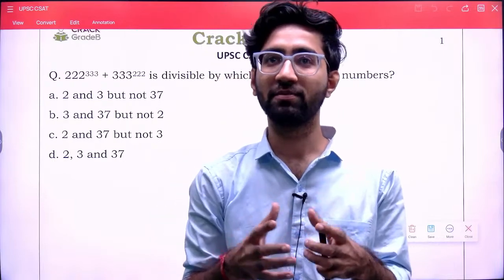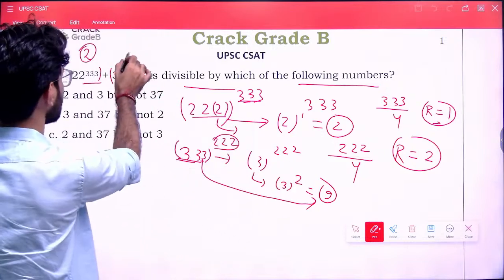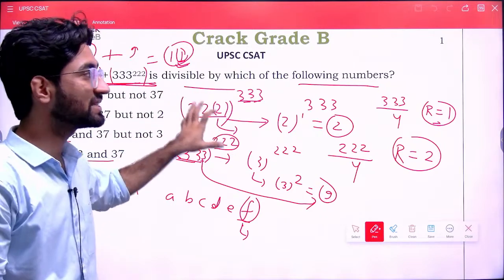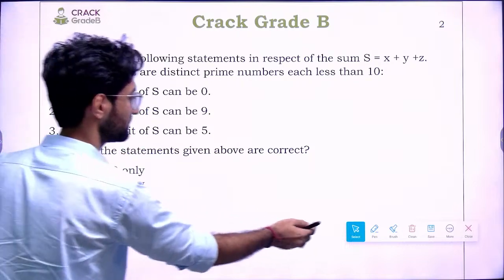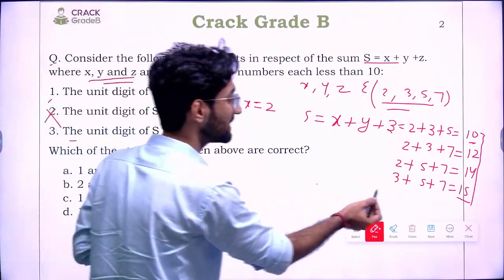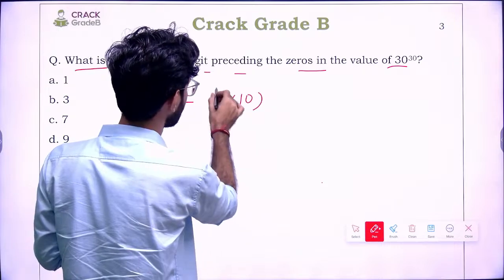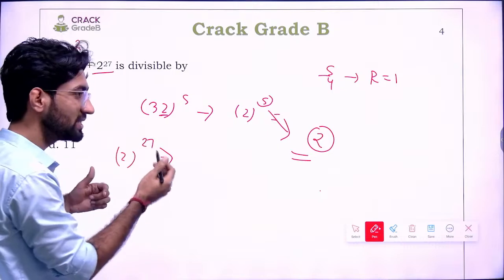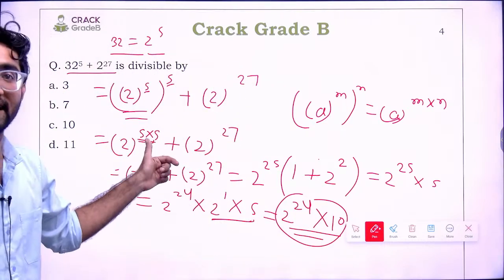Number System for UPSC CSAT 2025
In this video, we will discuss the Number System for UPSC CSAT 2025